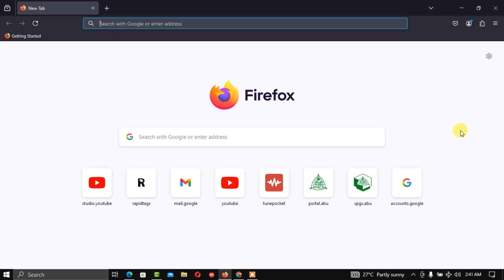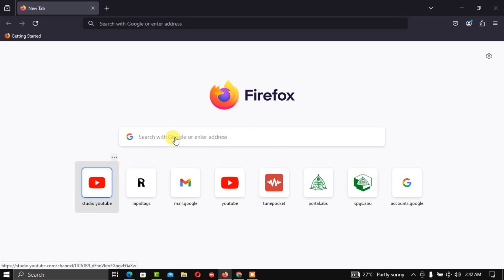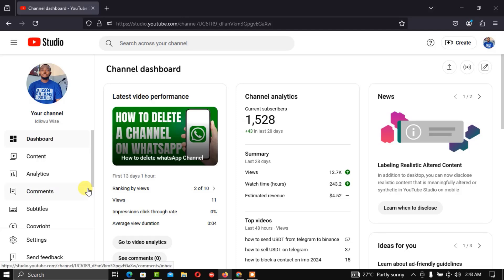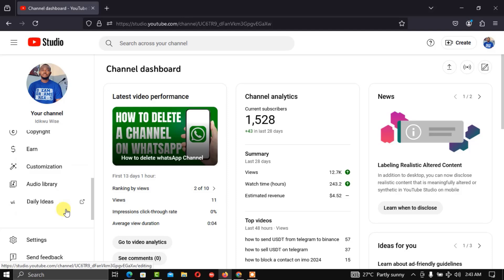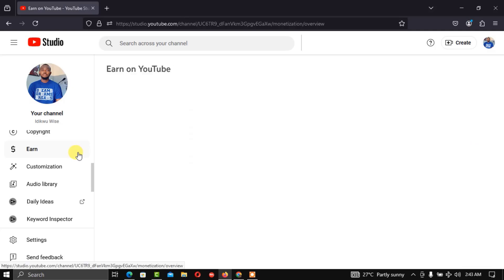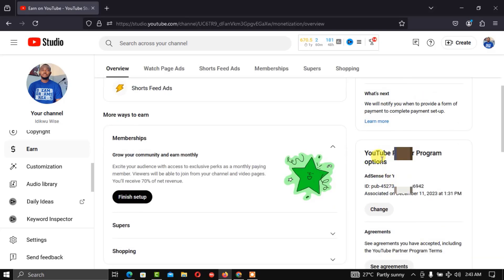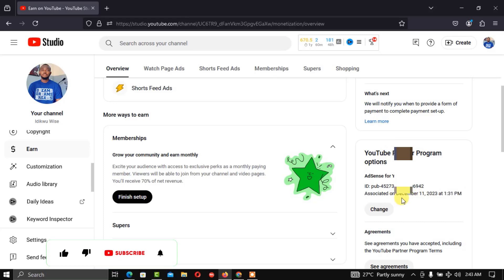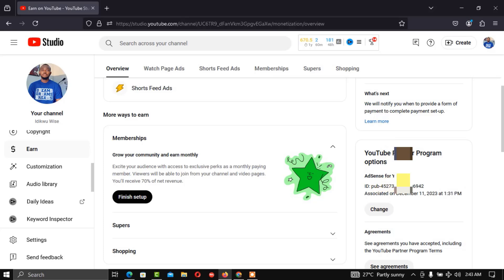how to check Adsense account linked to your YouTube channel